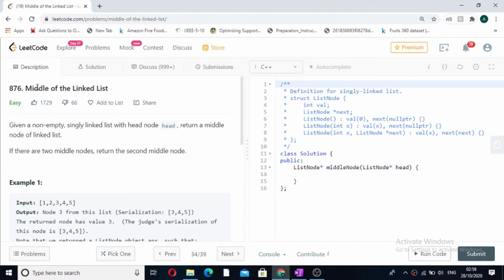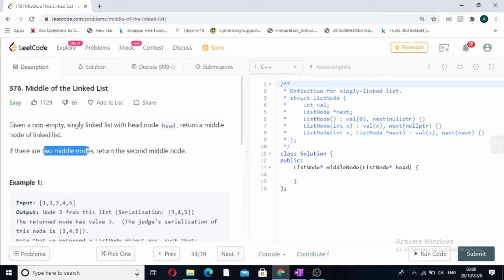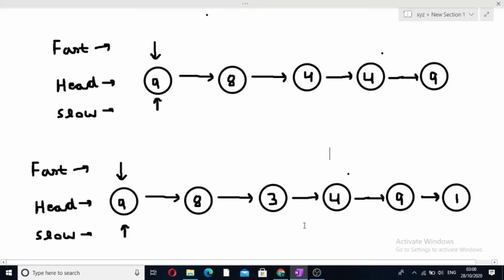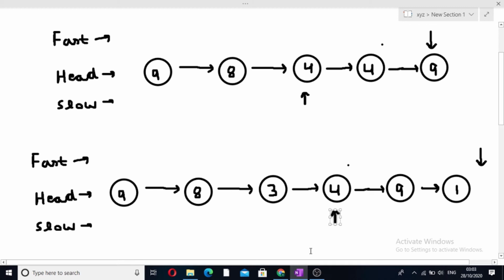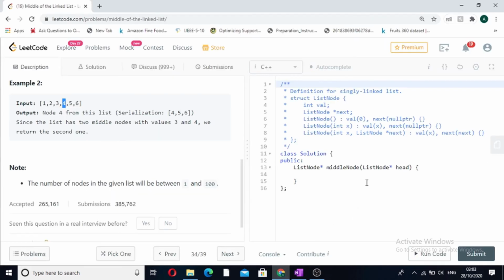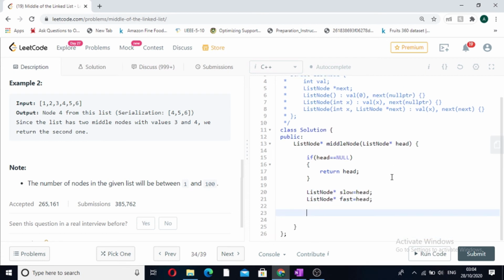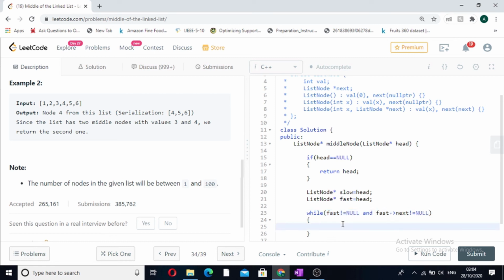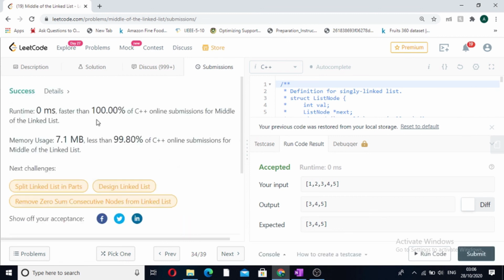Middle of linked list leetcode C++ | Leetcode 876 |Tortoise and Hare Approach | Interview Bit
About Video:
This video is about finding the middle of the linked list. The approach that is used in this video is Hare and tortoise approach. watch the video for edxplanation.

Queries solved in this video:
1)What is middle of linked list.
2)Explanation of how to find middle of linked list through examples.
3)Approach of finding the middle element of linked list.
4)Code for finding the middle element in c++ of linked list.